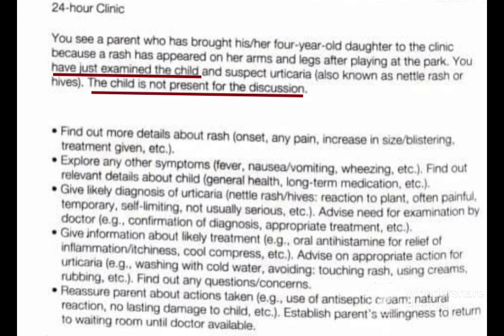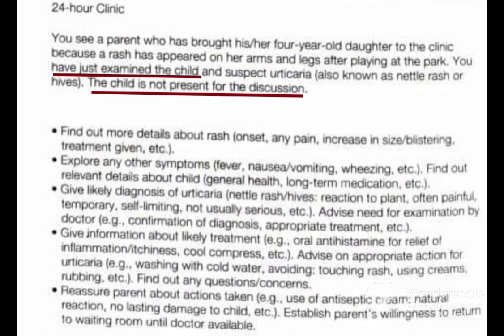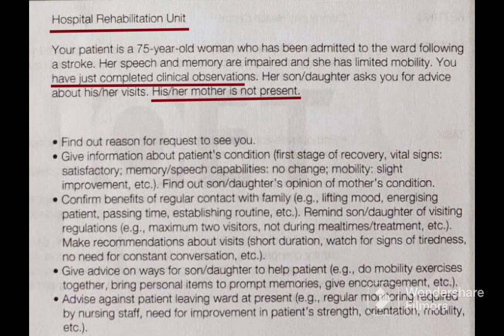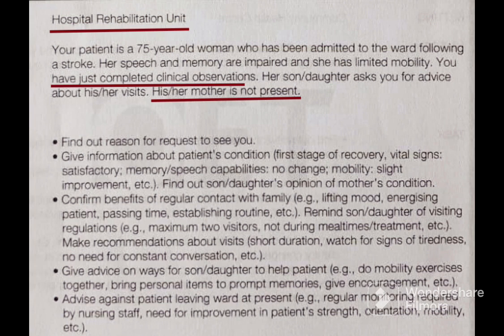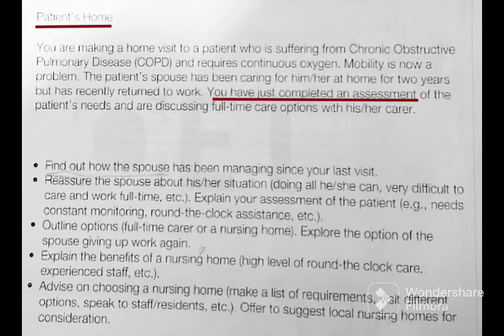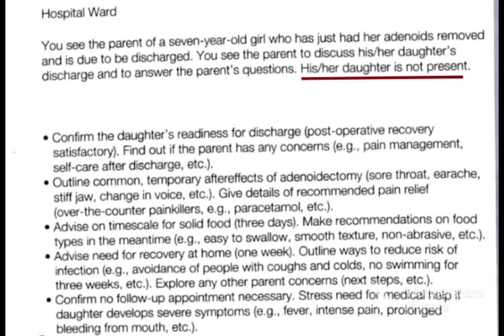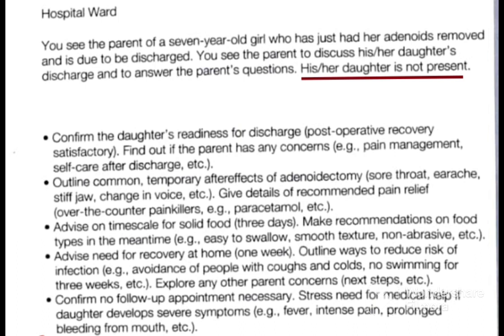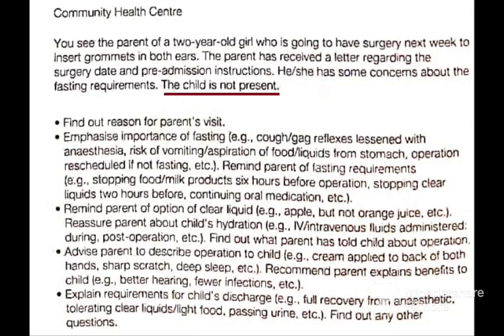What is the reason for ur low score in Oet speaking,why u get stuck always in 340 Oet known cases